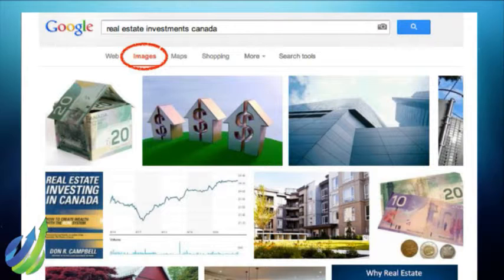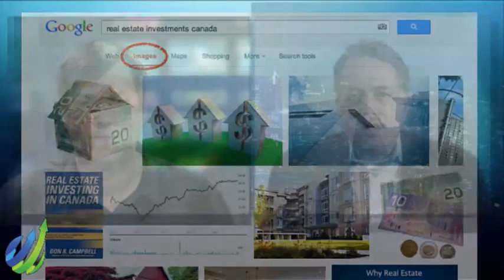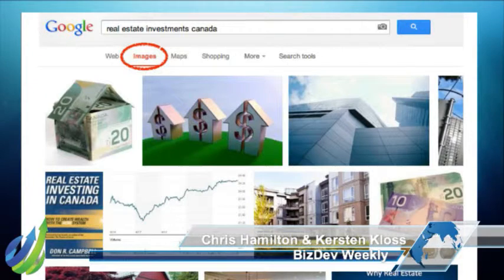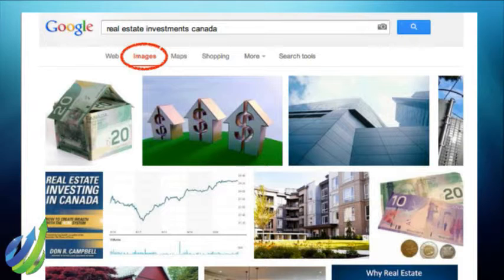Using Images to Get Found Online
Using Images to Get Found Online: This is an under used tactic that can help deliver qualified traffic t your website.  Learn more by watching the video.

Sign up for 25 Must Have Sales And Marketing Tips